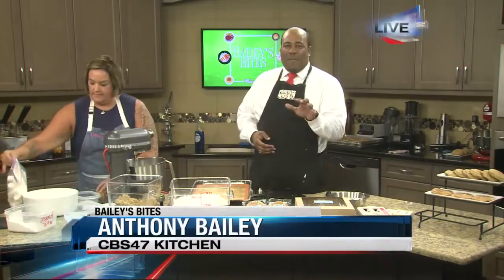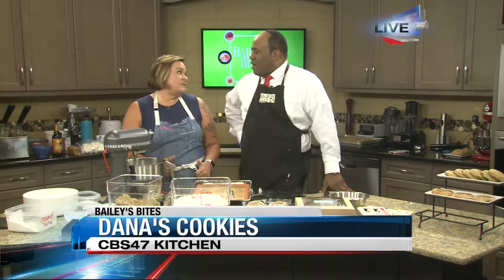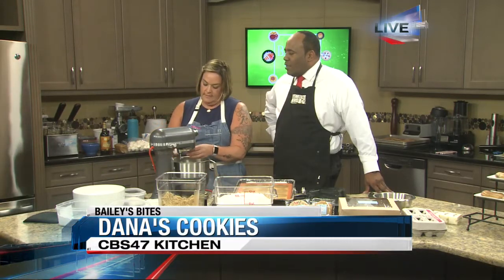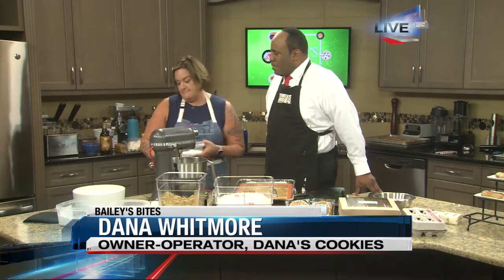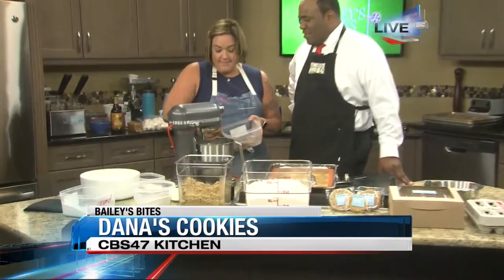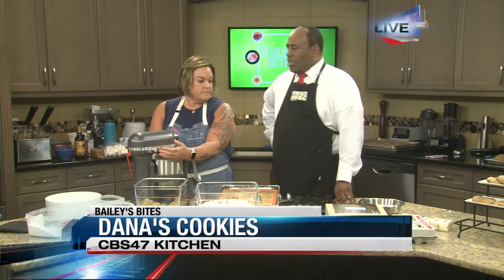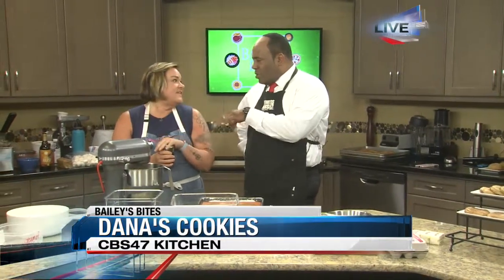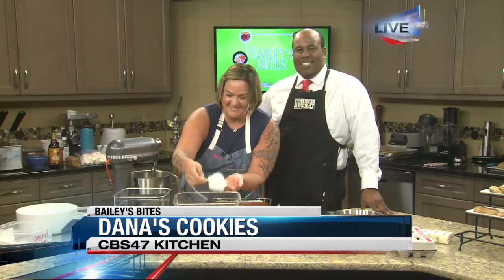Bailey’s Bites: Dana’s Cookies part 3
Chef Dana shows us how to whip up cookies from scratch.